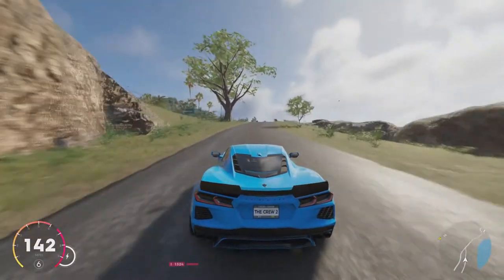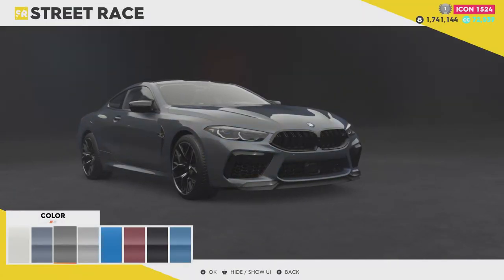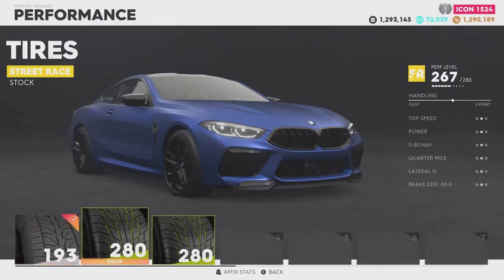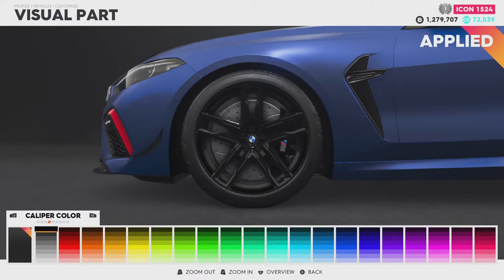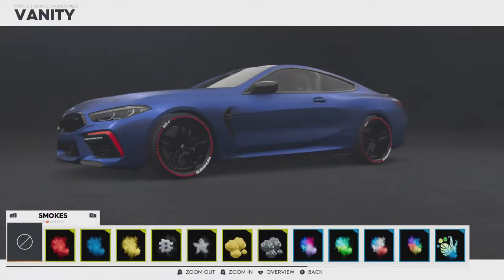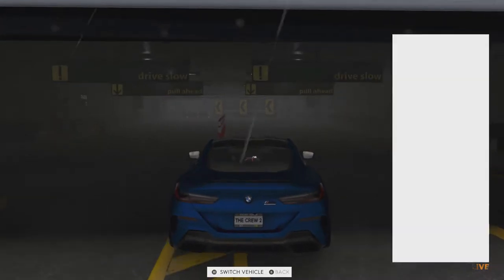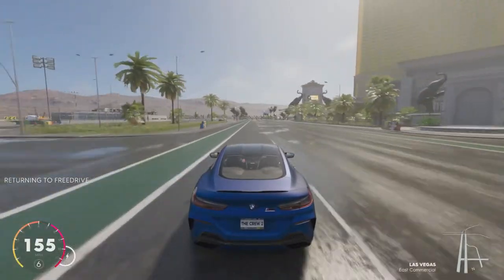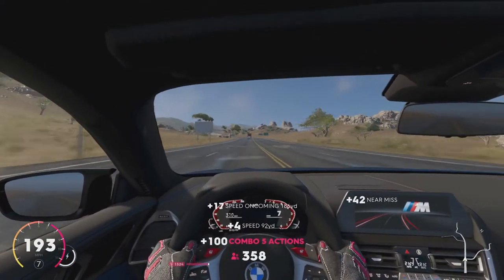The BMW M8! | The Crew 2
Continuing with the chase update for the crew 2, we are in yet another new vehicle to not only the franchise but to racing games in general, the M8!